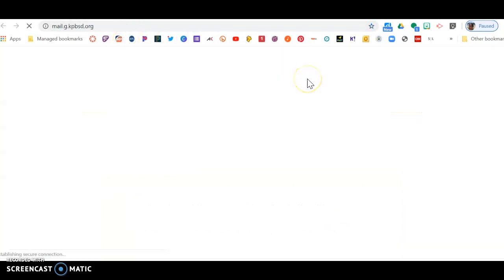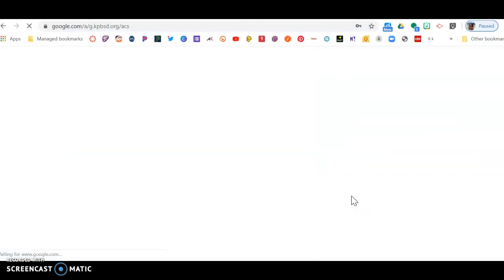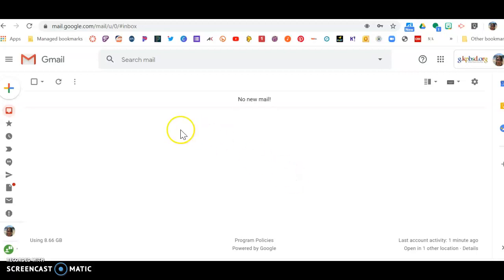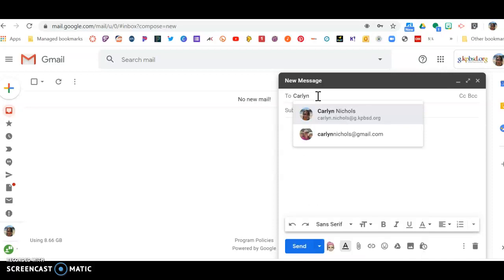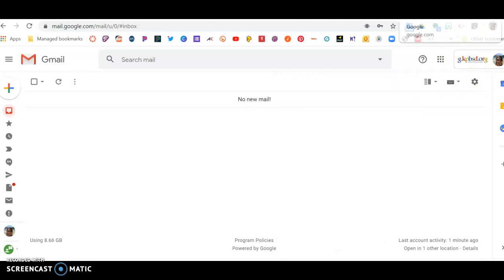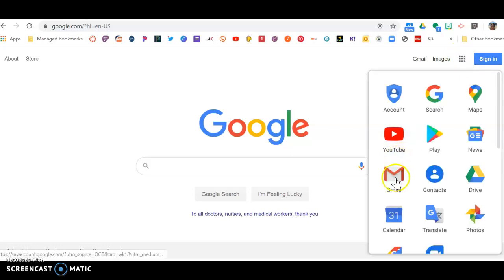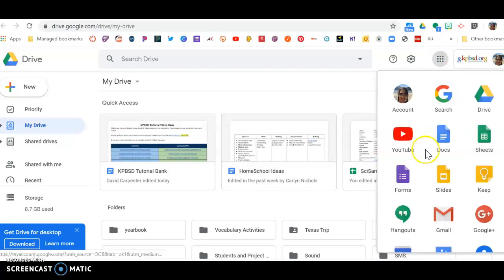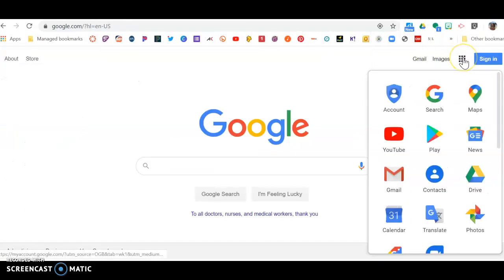How to Access District GMAIL KPBSDG